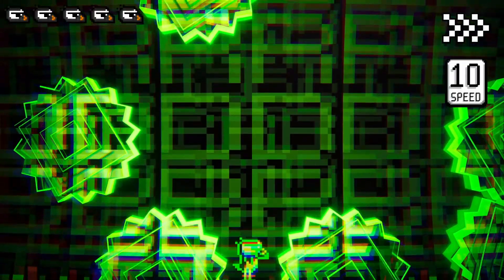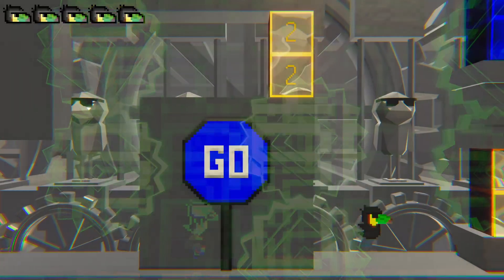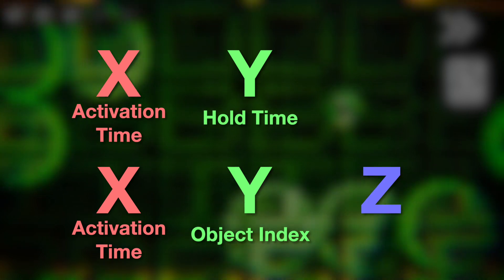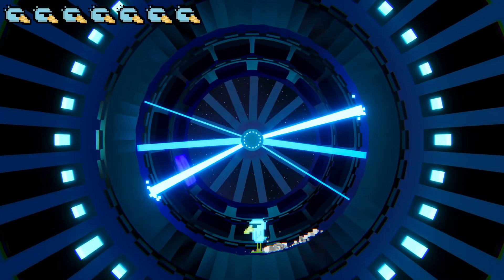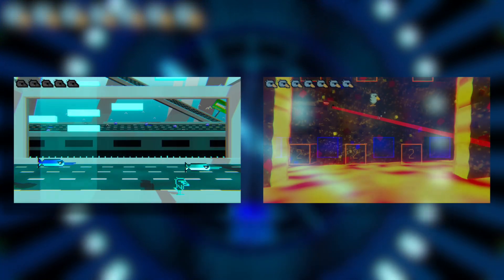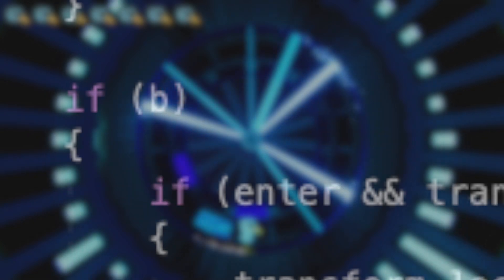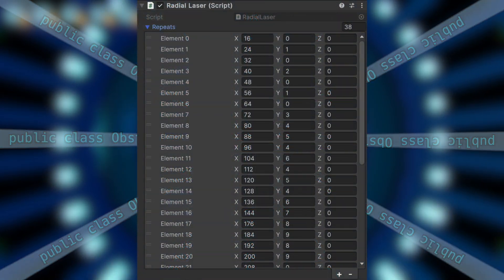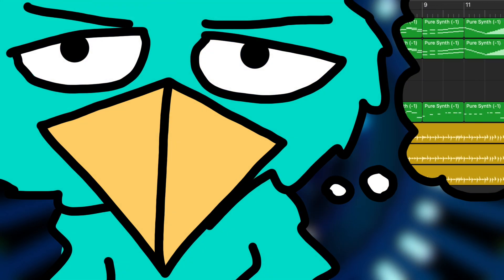The Insane Code Behind BIRD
Some of the inner workings of the rhythm system in B.I.R.D., which you can wishlist now on Steam